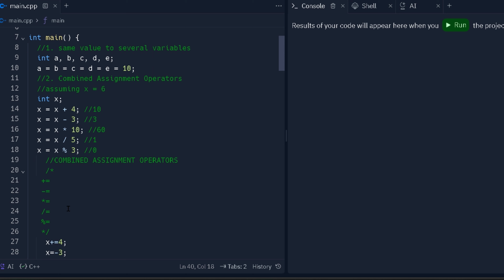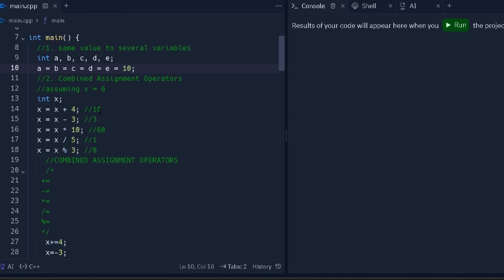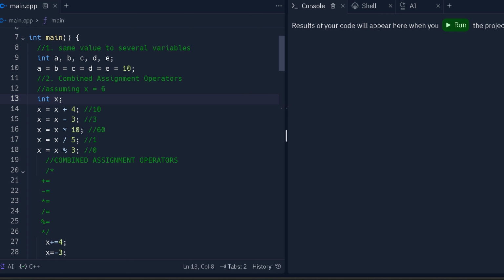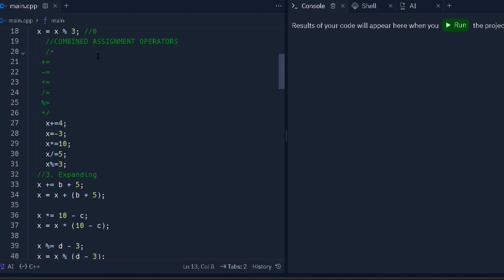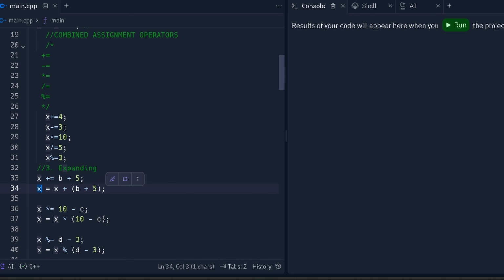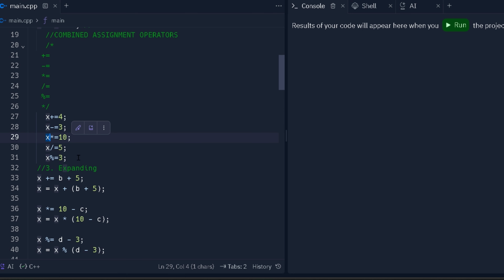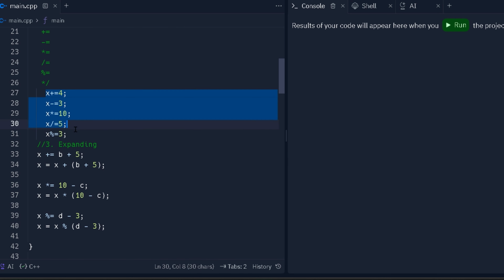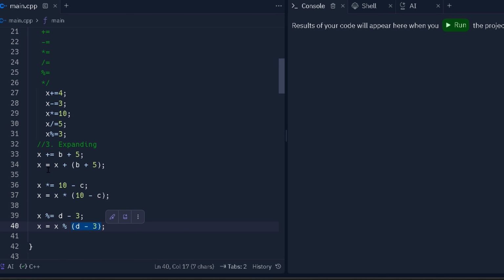MULTIPLE assignment and COMBINED assignment (C++ basics)